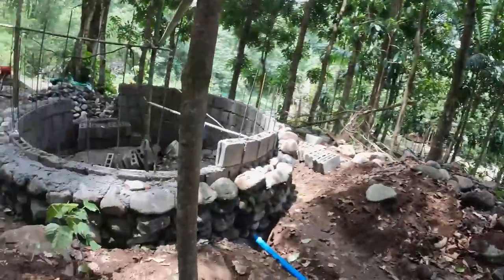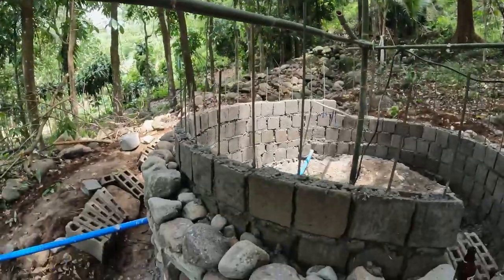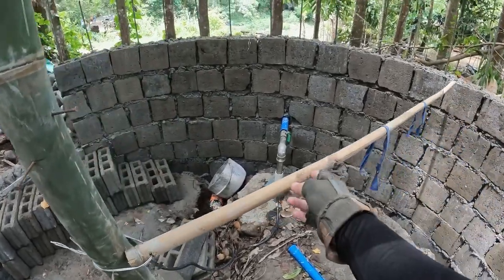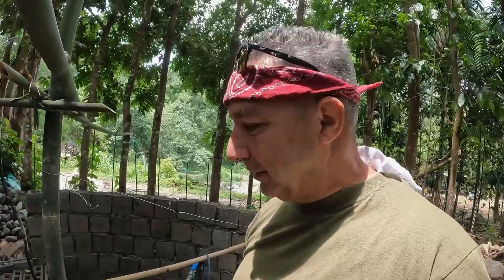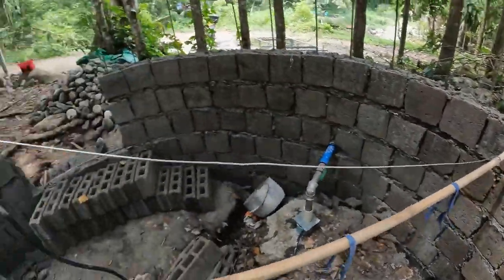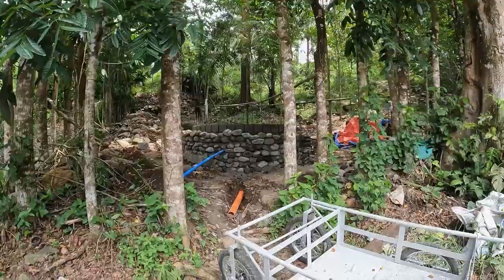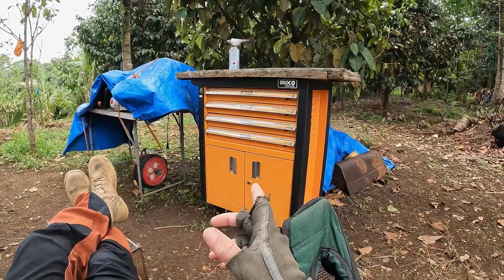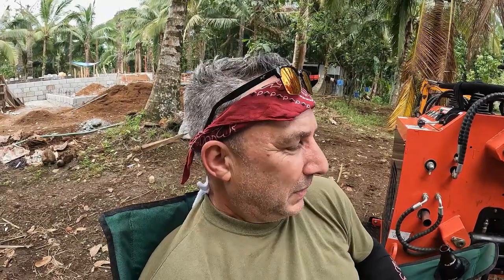My DIY Adventures in the Philippines 🏠 | House Build Philippines | Ep. 11 | TORINO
Embark on a DIY journey with me, TORINO, as I unveil our latest construction adventures right here in the Philippines. I'm excited to share updates on innovative techniques, like crafting a dome roof using rebar and rip rap stone, and the nostalgic charm of Spanish-style doors.

Explore the unique blend of traditional craftsmanship and modern technology as we tackle construction challenges with creativity and resourcefulness. Plus, enjoy a glimpse into our serene Sundays at the site, filled with light-hearted anecdotes and a peek into our future plans.

CHAPTERS:
00:00 - Spring House Update
07:30 - New Tool Box
10:10 - No Oil Filter?